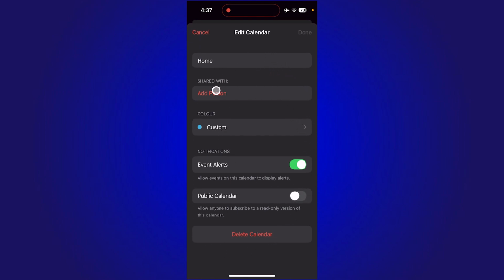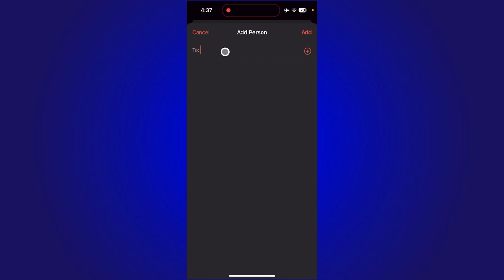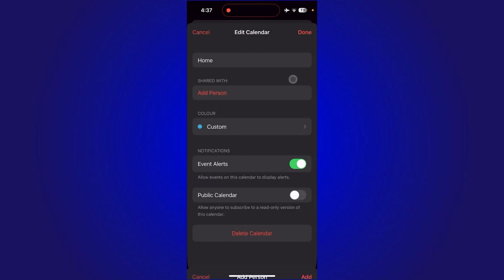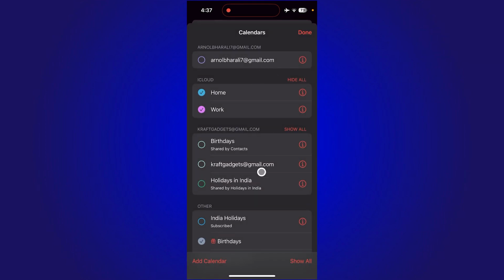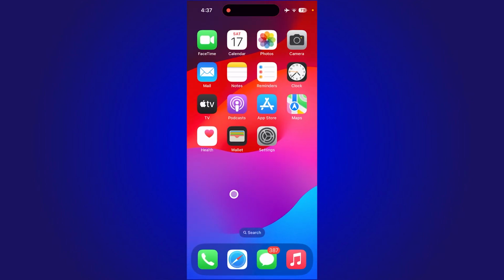How to Share iCloud Calendar With Someone on iPhone